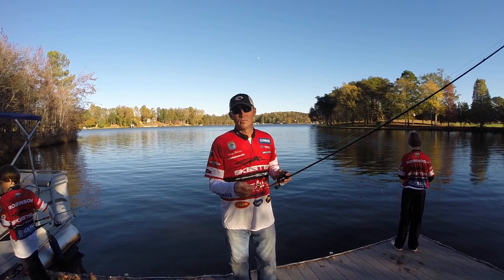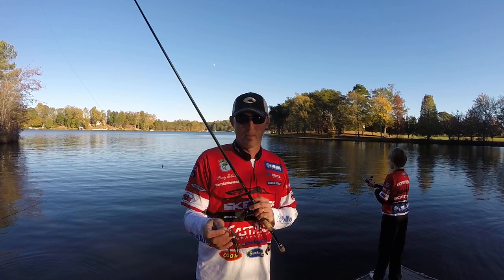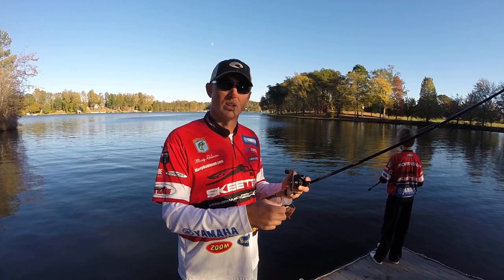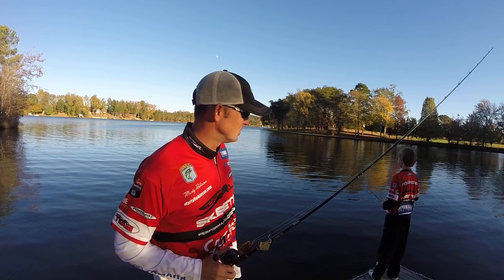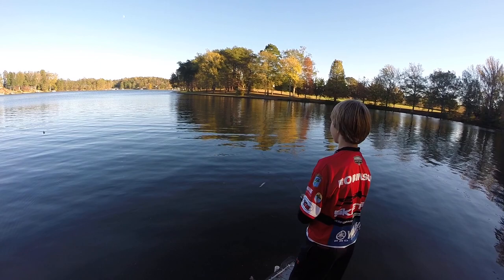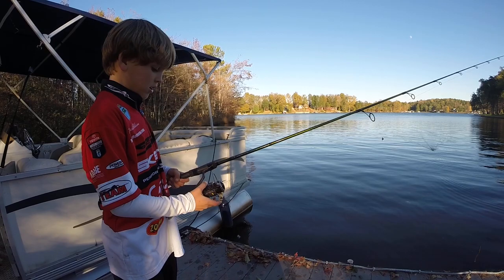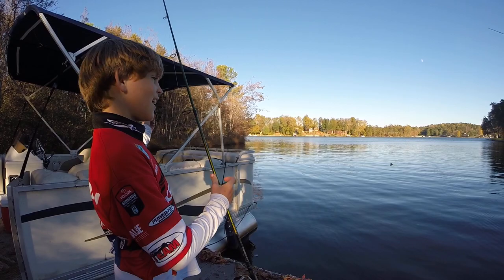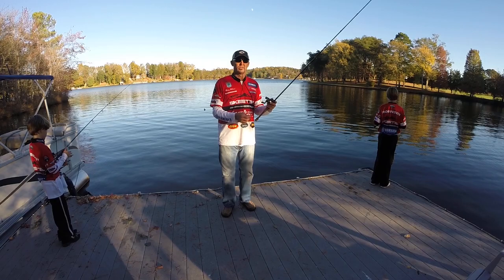Marty Robinson's Favorite Fall Baits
Marty, Marshall, and Mitchell Robinson show you their favorite baits to catch bass in the fall.